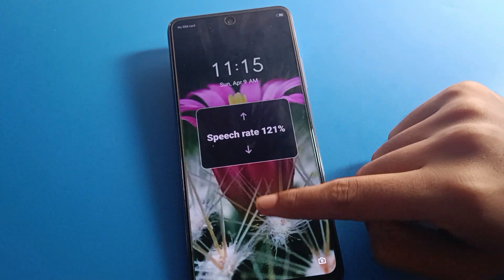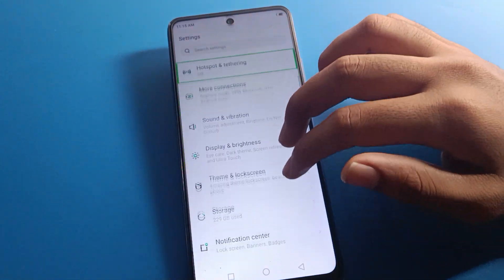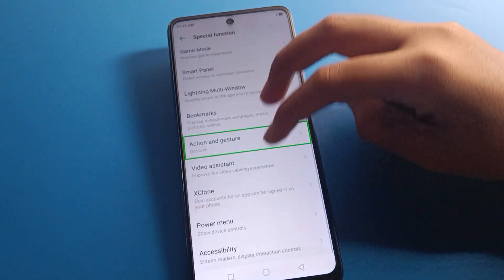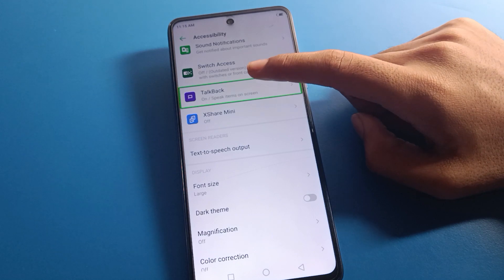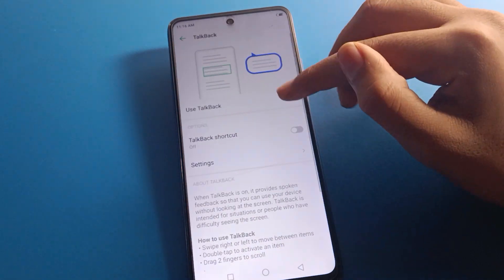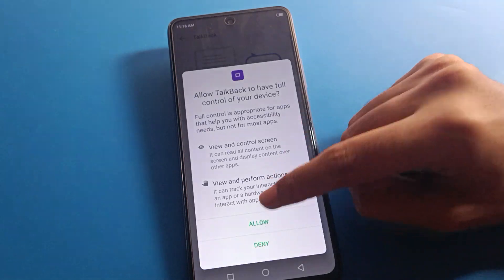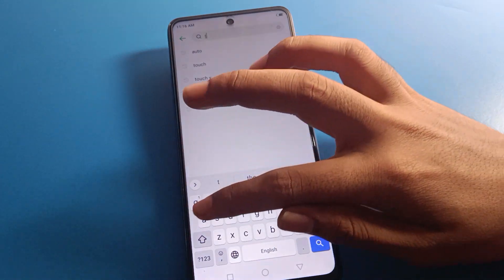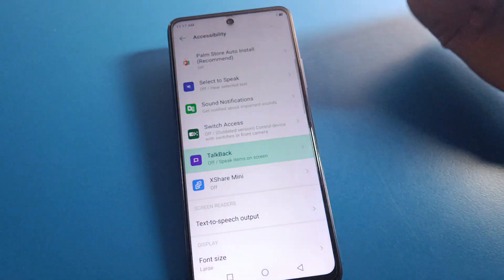infinix hot 20 play talkback problem , how to fix double tap to activate problem infinix phone